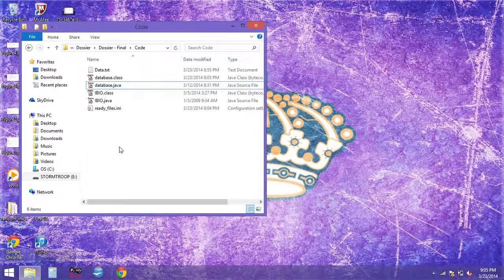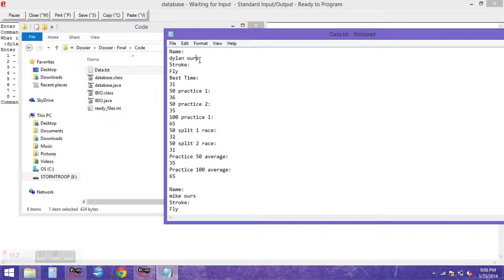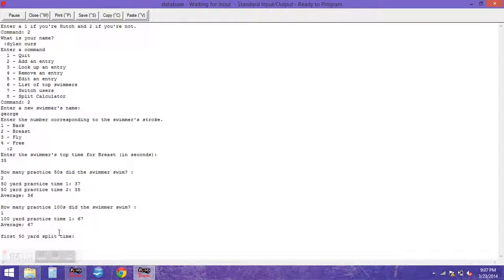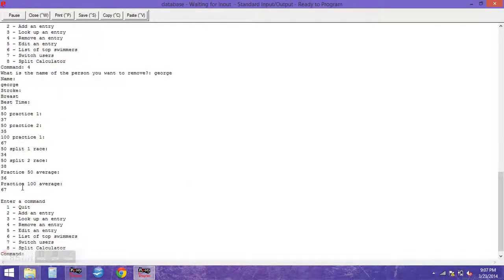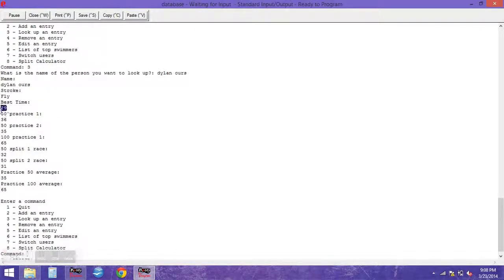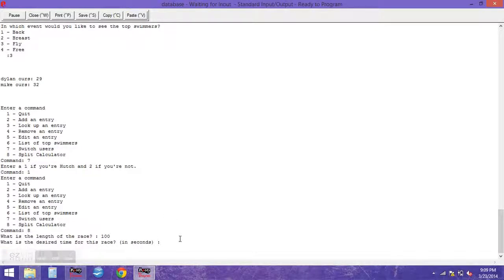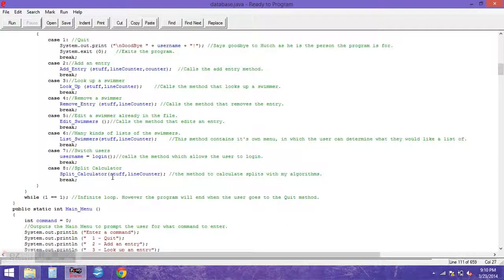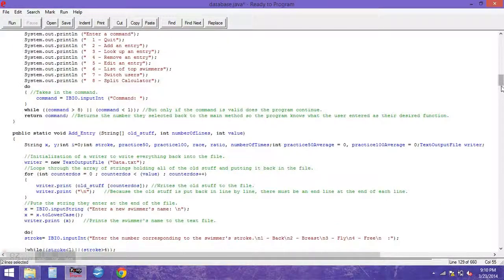Dylan Ours Dossier Video - Criterion D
This is the Criterion D of my IB HL Computer Science dossier.